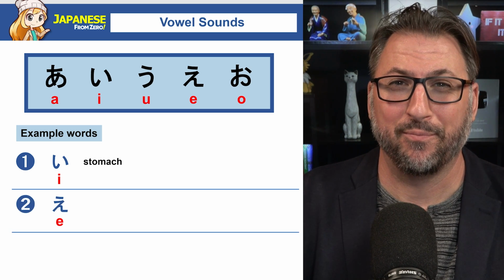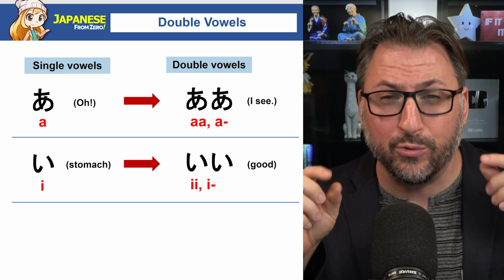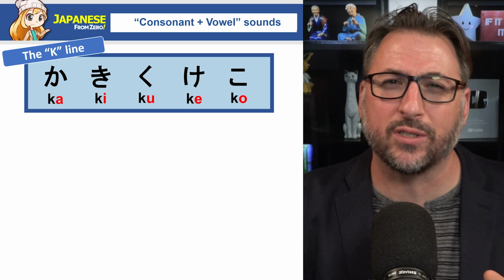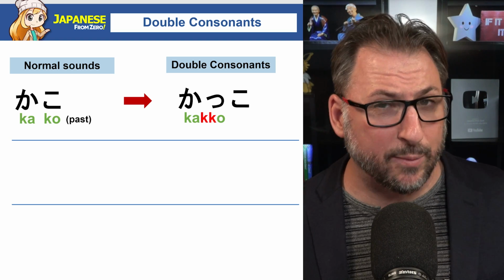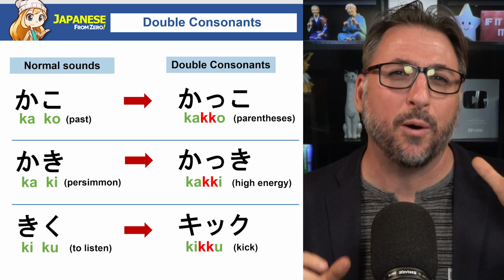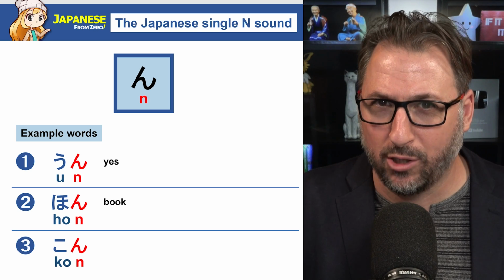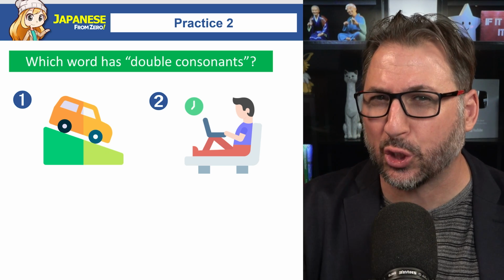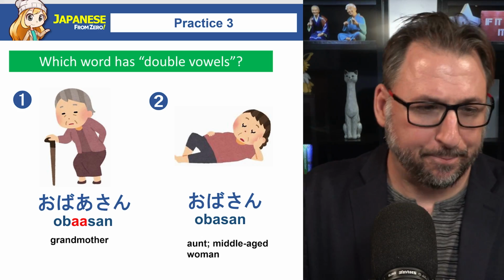(UPDATE!) Japanese Pronunciation Basics | Japanese From Zero! Video 02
Selected Timestamps:
0:00 - Intro
1:32 - Vowel Sounds
2:47 - Double Vowels
4:33 - "Consonant + Vowel" Sounds
6:58 - Double Consonants
10:04 - The Japanese Single N Sound
12:28 - Practice 1
13:21 - Practice 2
14:41 - Practice 3
16:11 - Outro